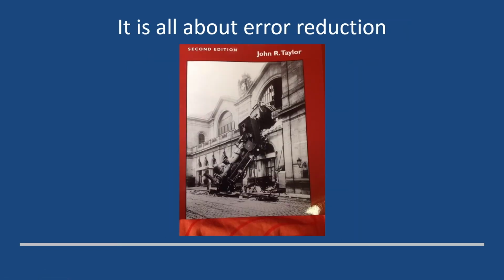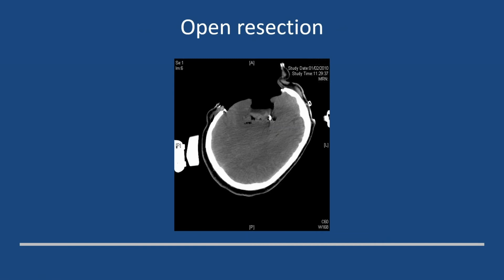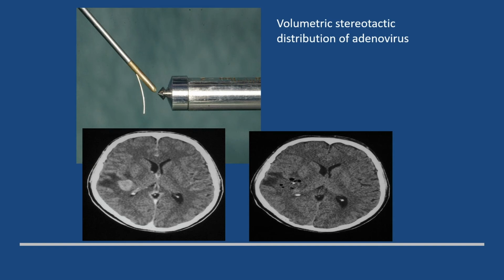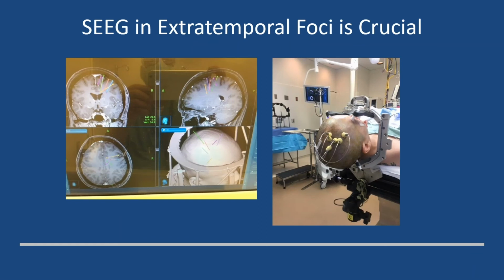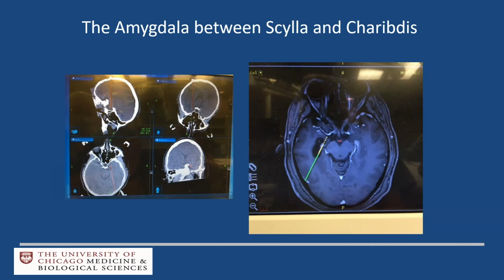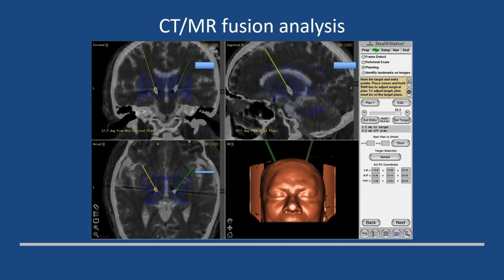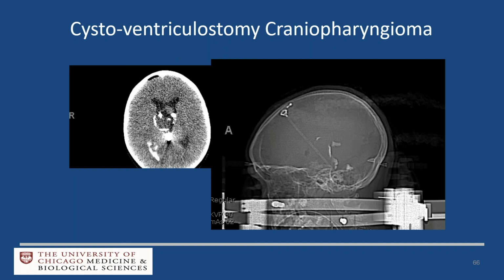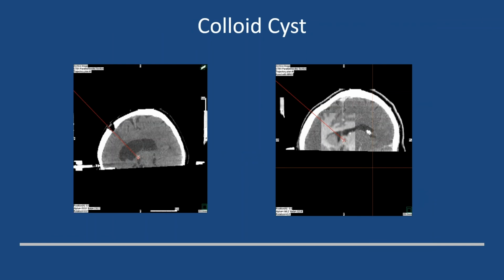DeLeC Científica - Neurocirugía y cirugía de Columna Vertebral - Webinar, segunda parte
Webinar Neurocirugía y cirugía de Columna Vertebral guiada por imágenes tomográficas intraoperatorias". El Dr. Peter Warnke (The University of Chicago) presenta su experiencia con el uso de tomografía móvil, especialmente con el BodyTom (Samsung).